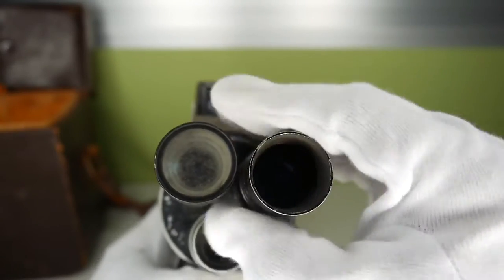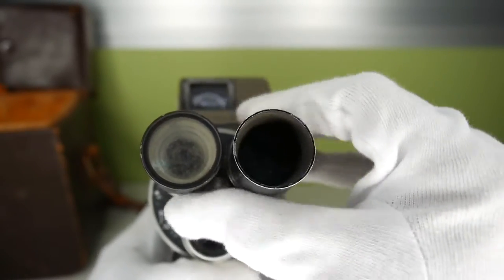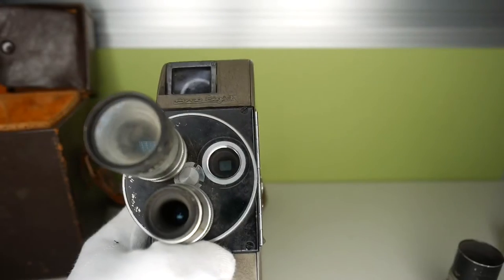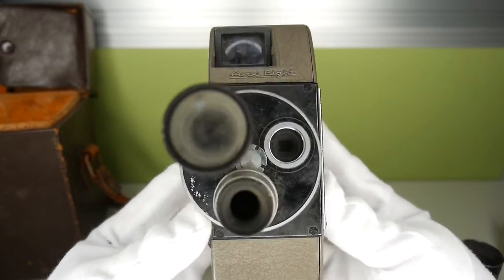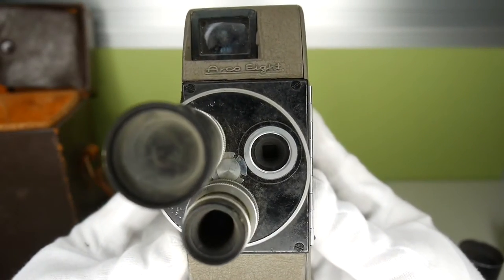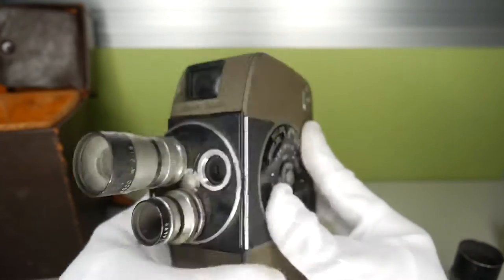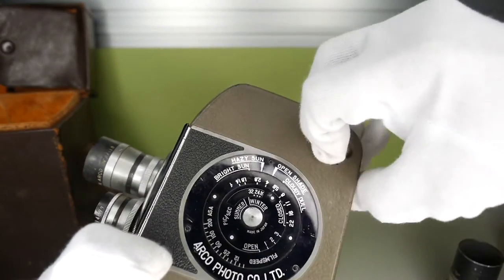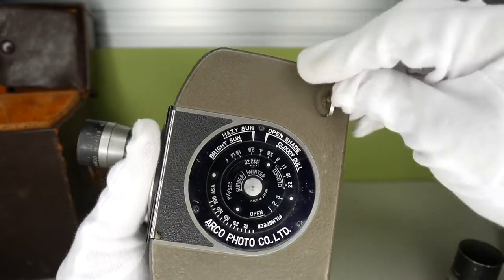Arco Eight 8mm Cine Camera (1955-1957) ASMR